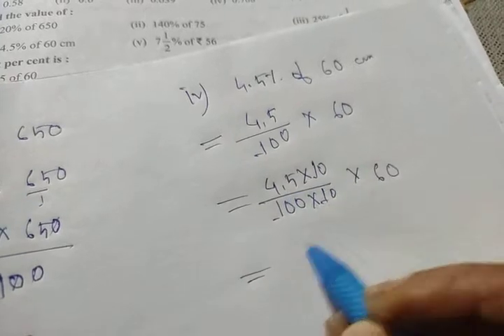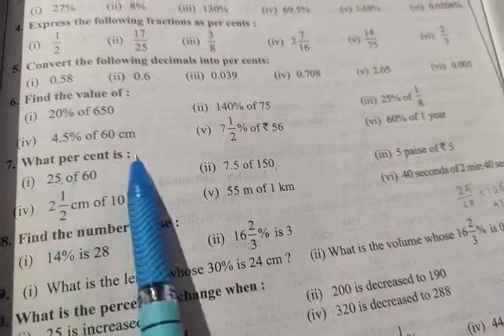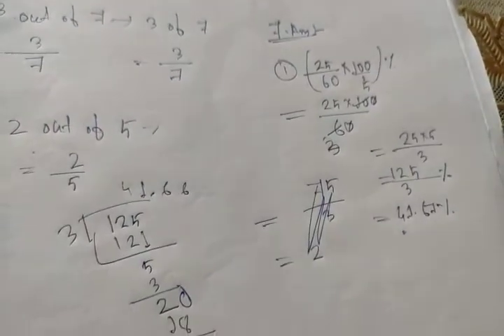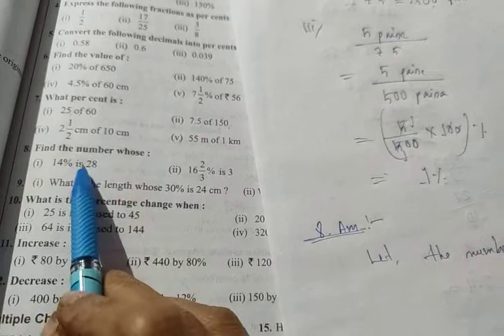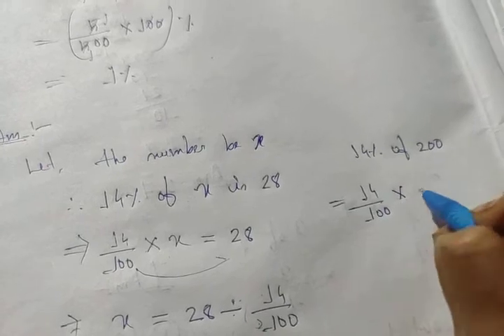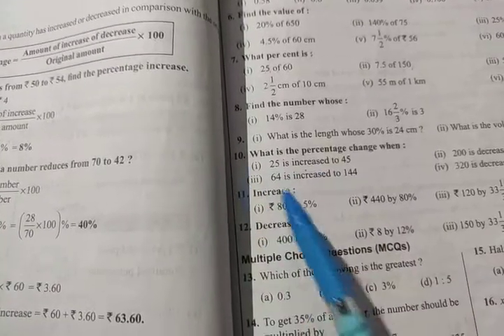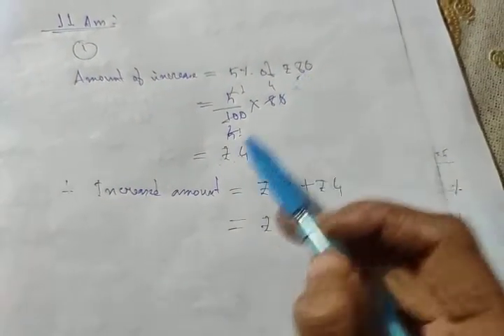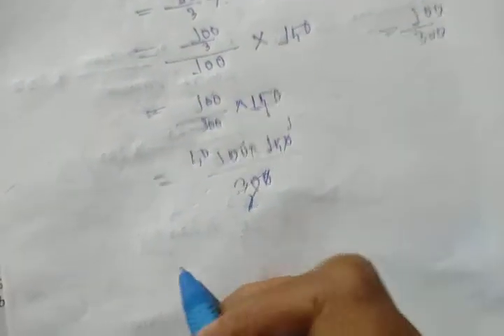Exercise 9A,class 7 mathematics